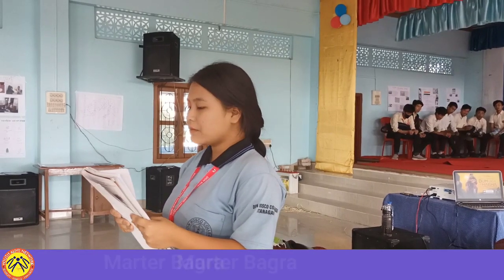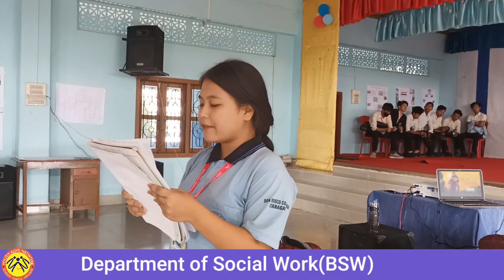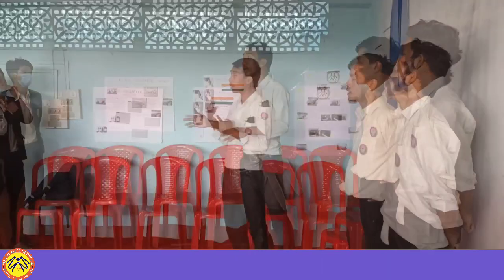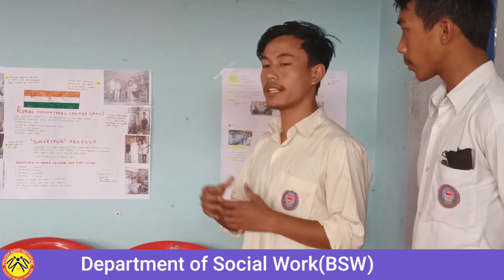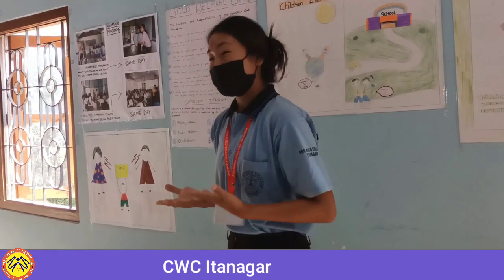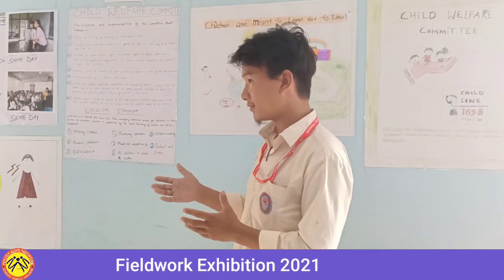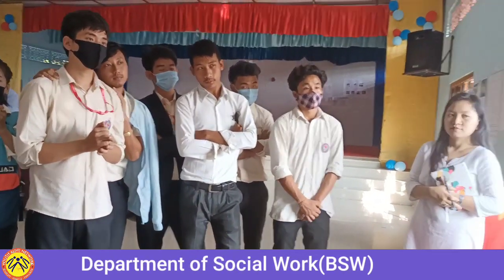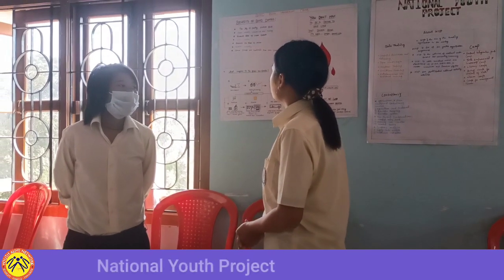Fieldwork Exhibition 2021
The Students of Social Work department, Don Bosco College, Itanagar had a one day Fieldwork Exhibition to showcase their learnings and exposure in the field.